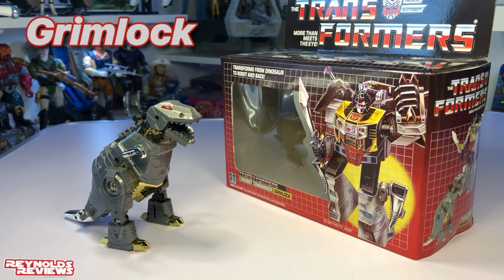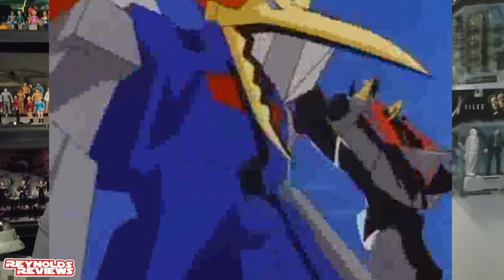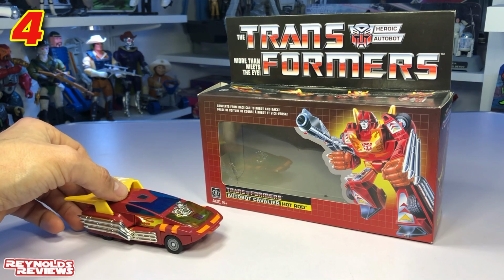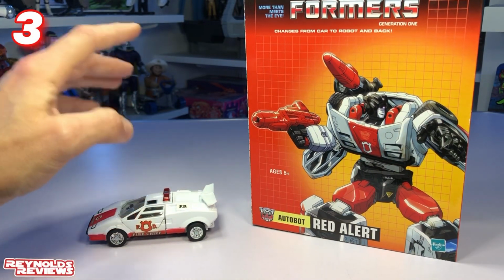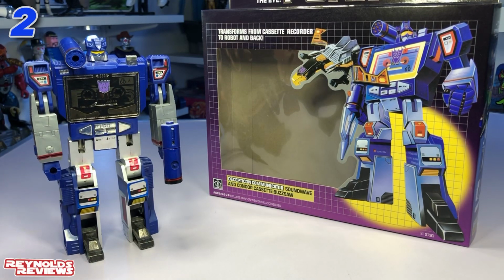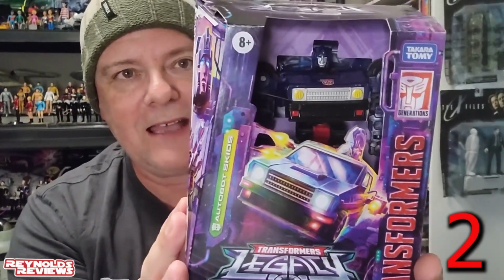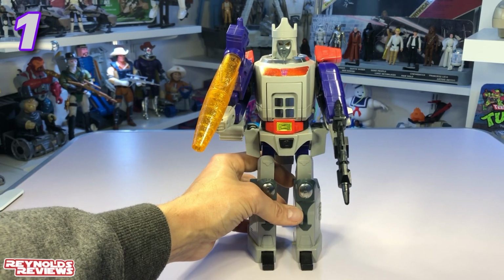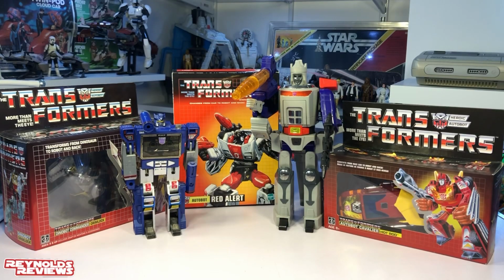Our top 5 favourite Transformers toys with Matt